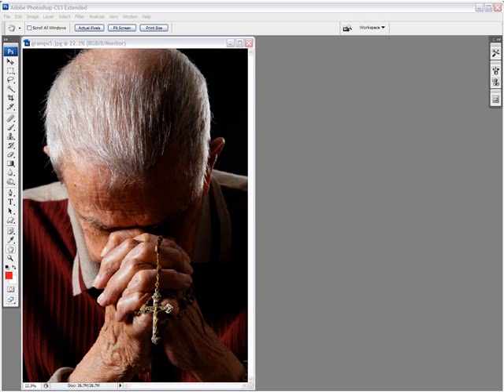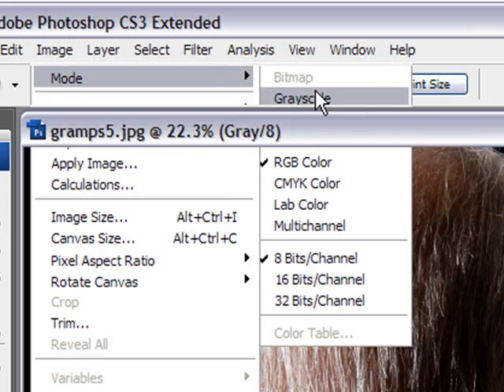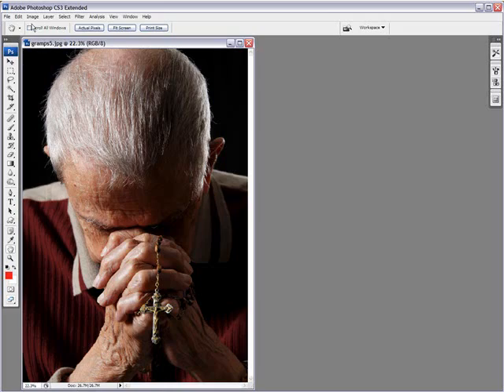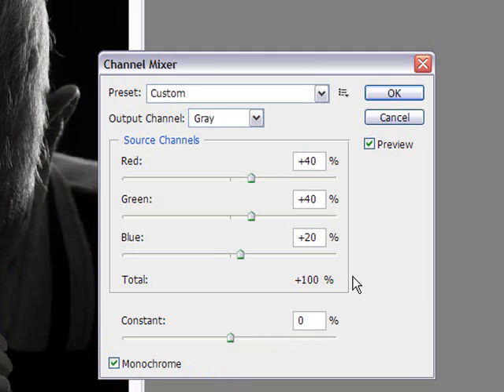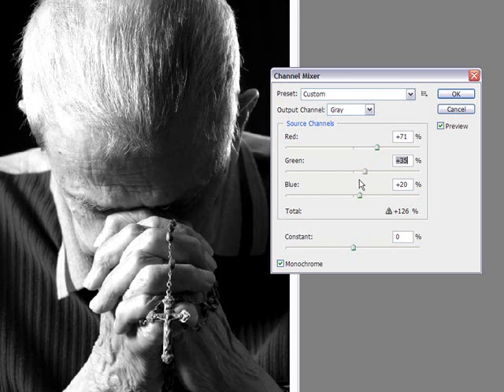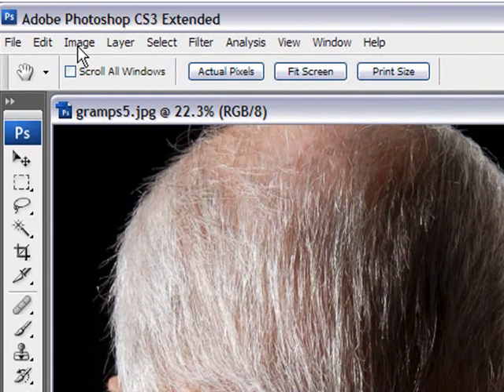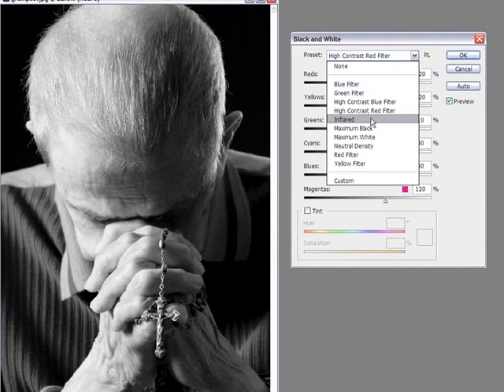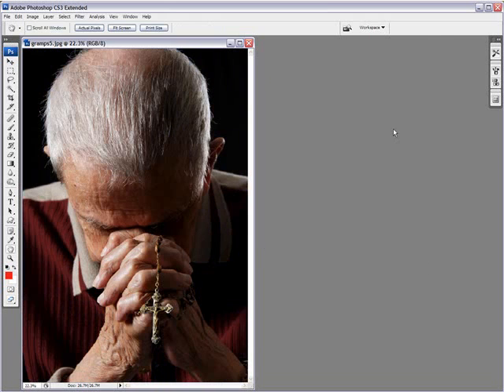Photoshop Tutorial - How to Create Black & White Images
In this Photoshop video tutorial, I'll show you 4 ways of converting your color photos into black and white.